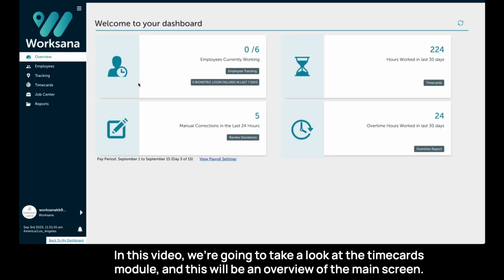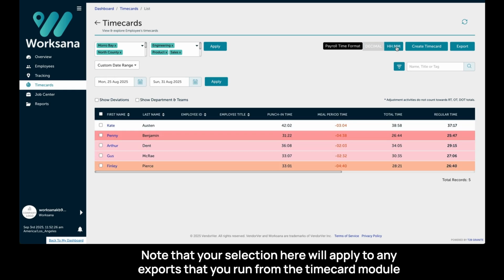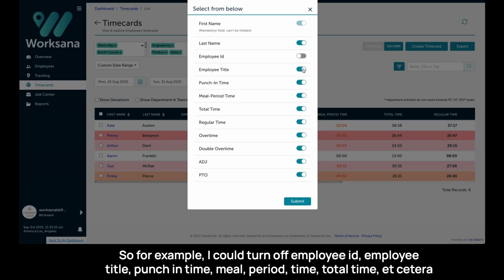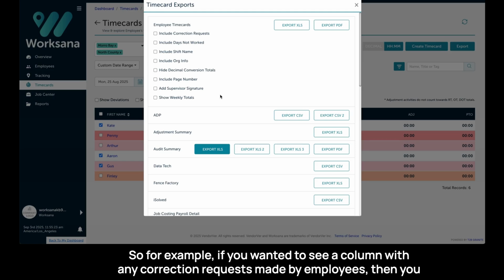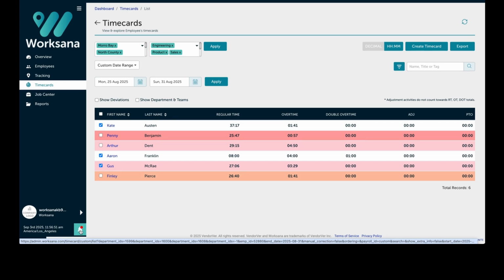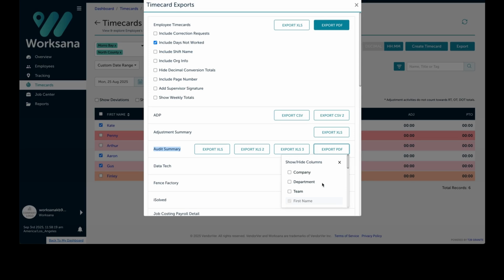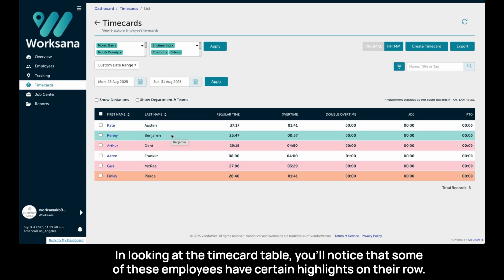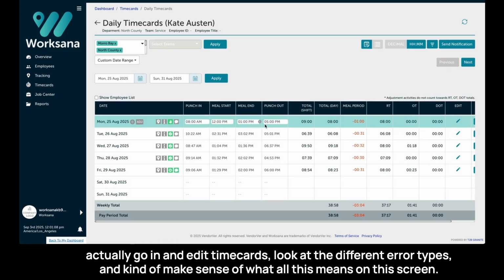Overview of Time Cards Main Screen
Timecards Module Overview - Navigating the Main Screen

In this video, we provide an overview of the main screen of the timecards module. We cover how to navigate the list of employees, department and team selection, date range filters, and how to switch between decimal and hours/minutes formats. You’ll learn how to create new timecards, customize column visibility, and export time records in various formats. Additionally, we discuss using the search bar, understanding row highlights, and filtering records to focus on system errors.

00:00 Introduction to Timecards Module
00:15 Navigating the Timecards Screen
00:27 Filtering and Customizing Views
00:42 Date Range and Time Format Options
01:49 Creating and Managing Timecards
03:15 Exporting Timecards
06:11 Audit Summary and Custom Exports
08:38 Highlighting and Error Detection
09:58 Conclusion and Next Steps